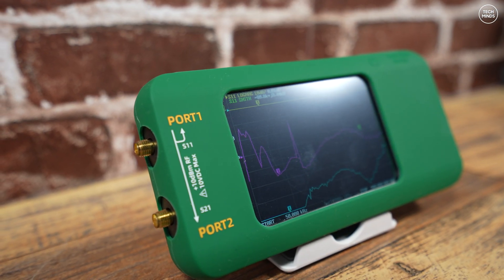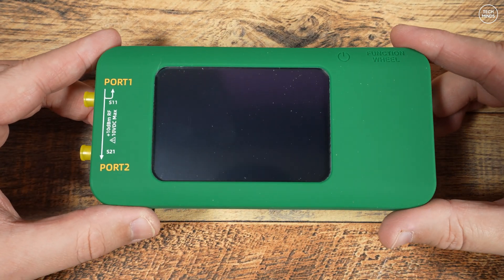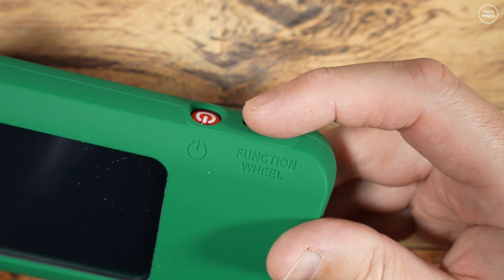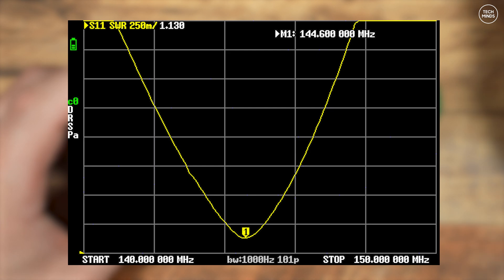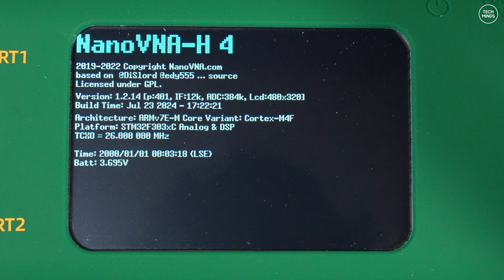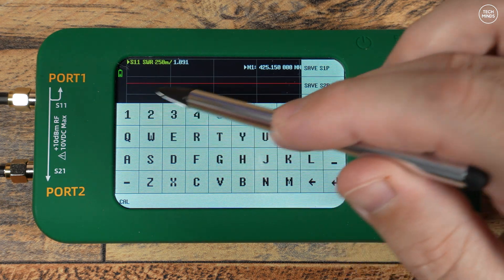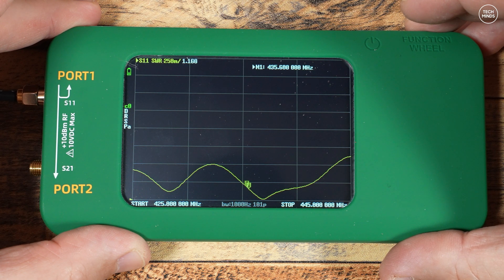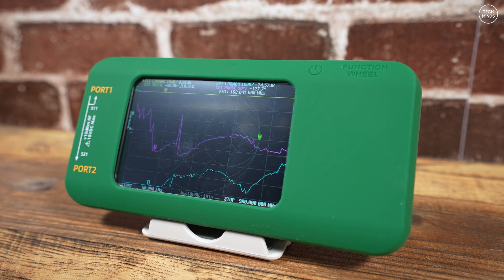Antenna Fault Found - BSIDE P5 Vector Network Analyzer 10kHz to 1.5GHz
I recently got this cheap VNA and while testing it out, to make a video, I discovered I had a fault with my MAIN antenna!

BSIDE P5 Vector Network Analyzer
Price: $55.99